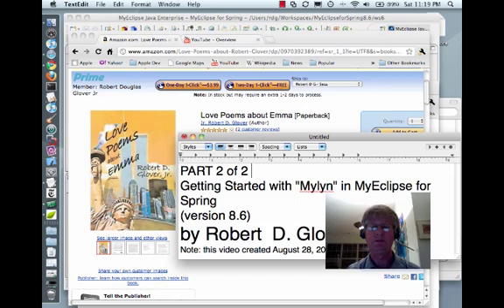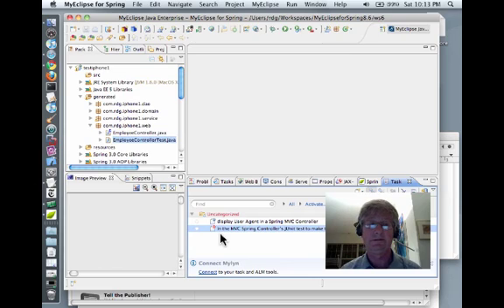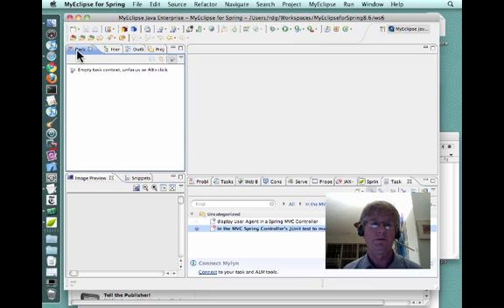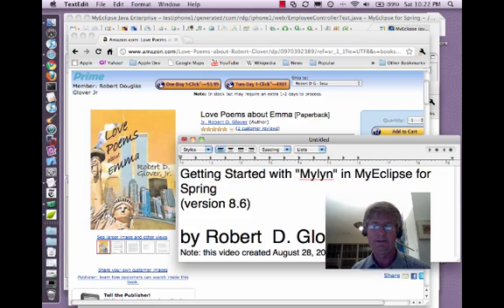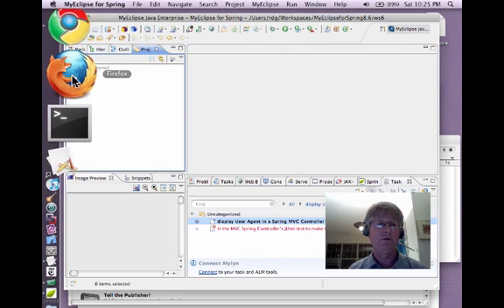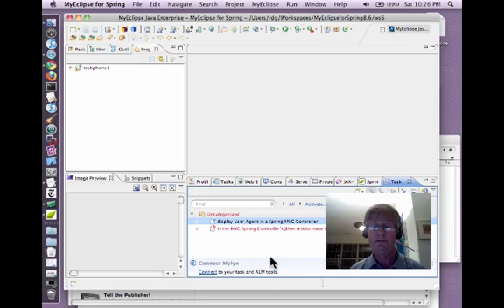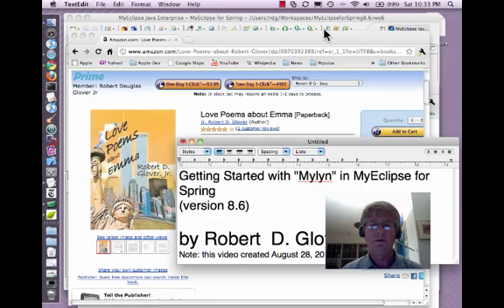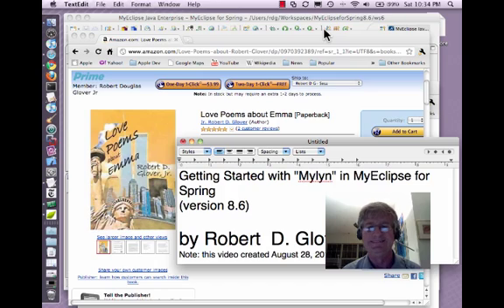Mylyn usage in MyEclipse for Spring (part 2 of 2)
Part 2 of 2 of Robert Glover's Mylyn usage in MyEclipse for Spring continues where part 1 left off.  Unlike Part 2 is as equally applicable to Eclipse as it is to MyEclipse.